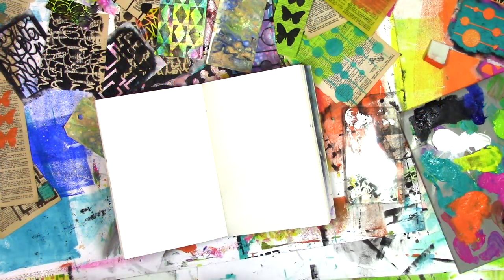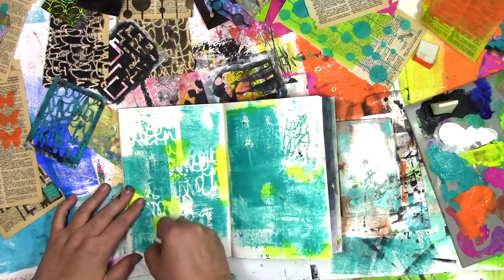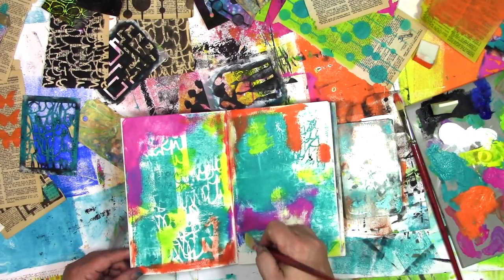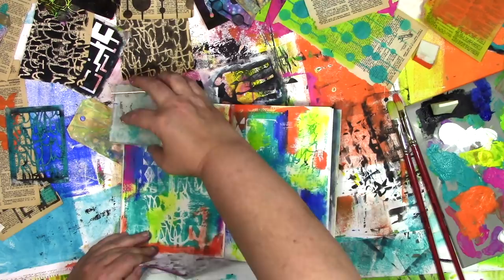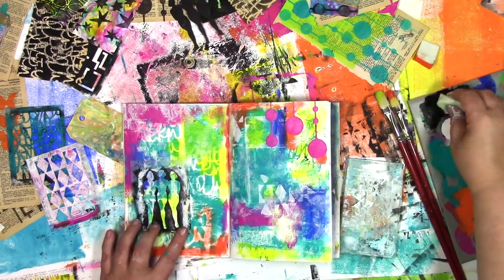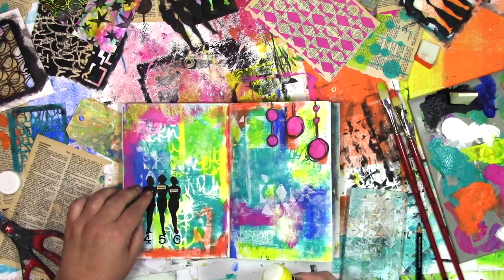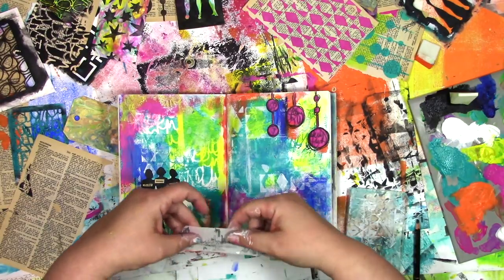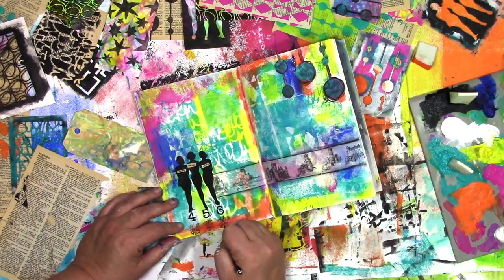How to Avoid Over Thinking when Art Journaling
I'm gel printing directly into an art journal with a very simple technique. Why such a simple technique?  Because it can help keep you from over thinking and over thinking can take the fun out play.